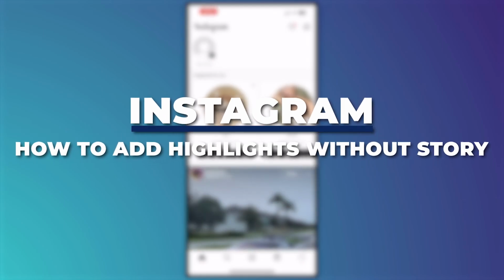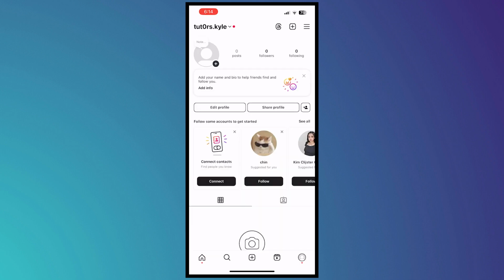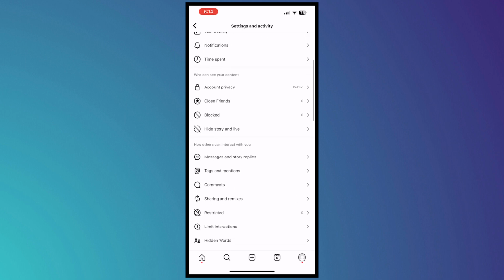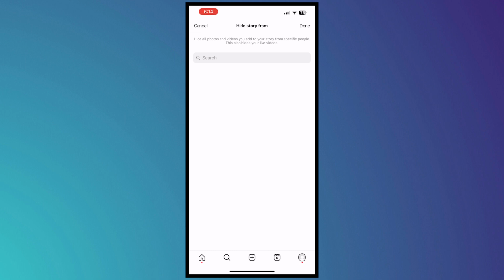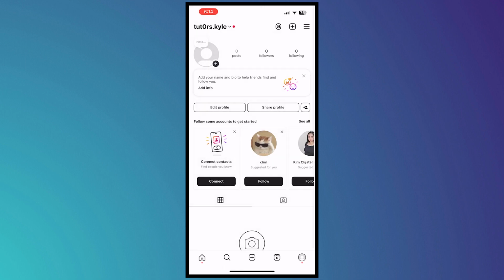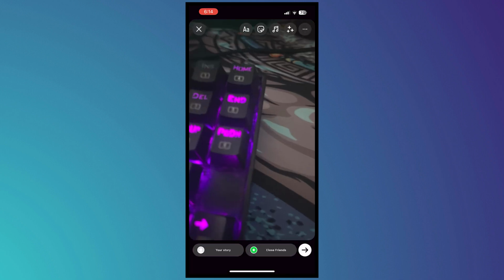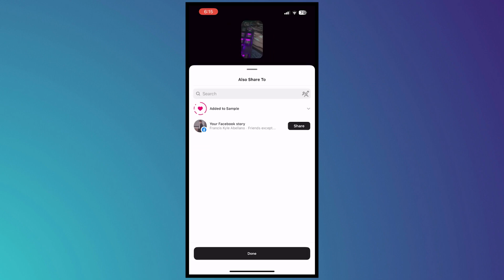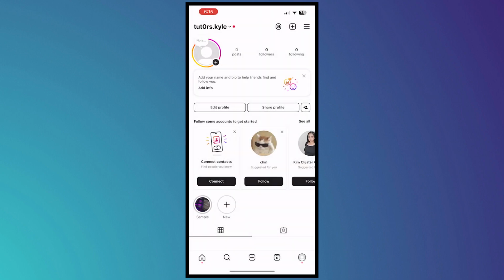How To Add Highlights On Instagram Without Posting A Story (2026) Simple Tutorial